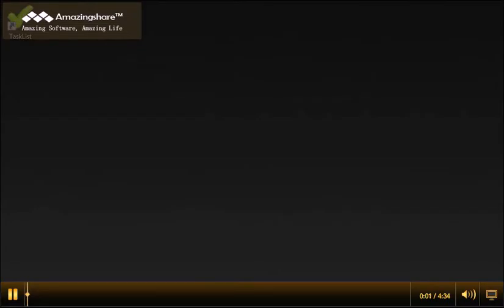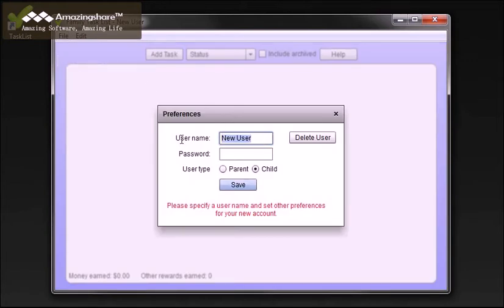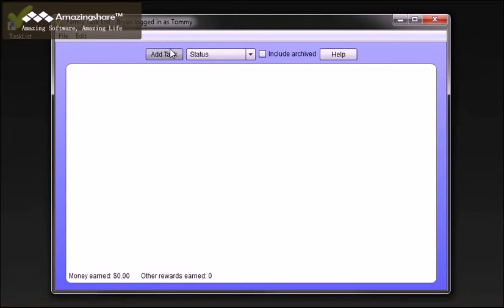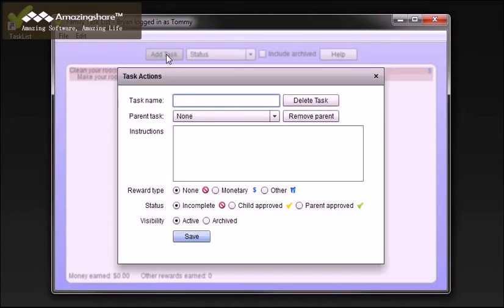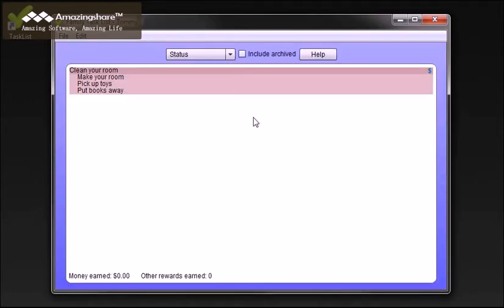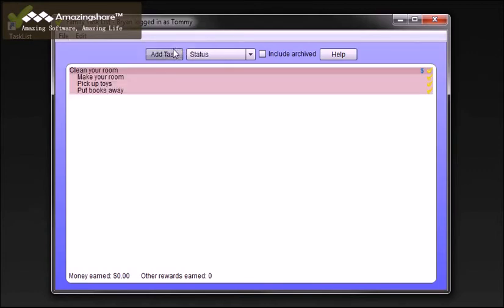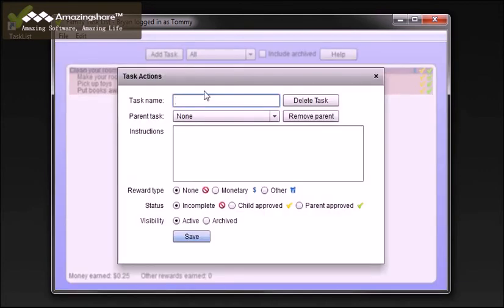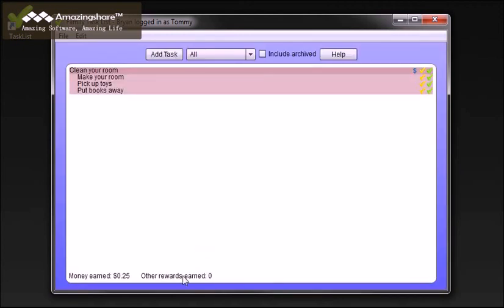Family Task List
Demonstration of the Family Task List software that I made in Flex / ActionScript 3. Shows how to use the software to create parent and child accounts for assigning tiered, reward-related tasks to children, or as a personal task list.